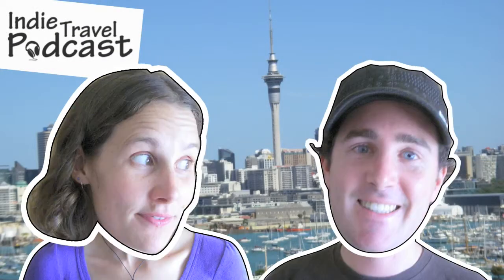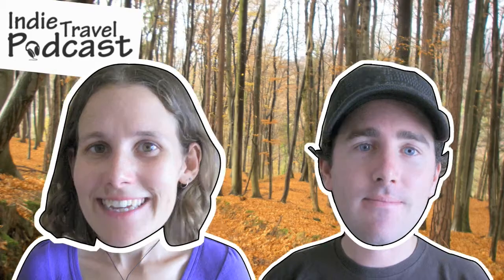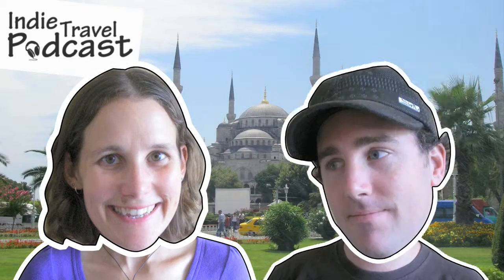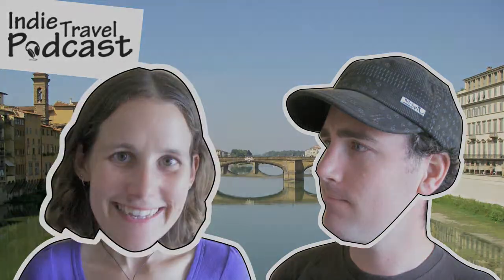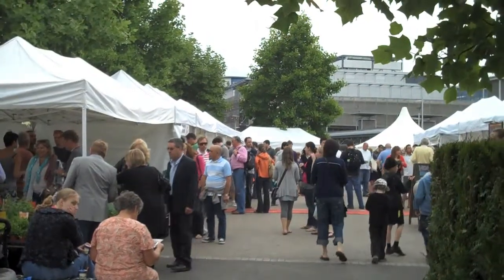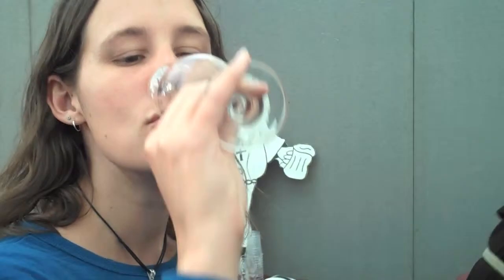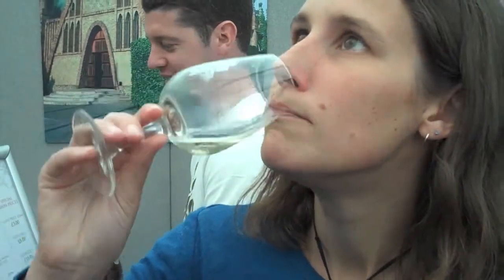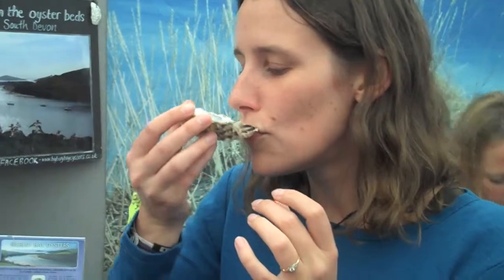Bristol Food and wine festival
When we were in Bristol for travel, we looked for wine tasting events and discovered the Bristol food and wine festival 2010 was on. Here's what we saw.